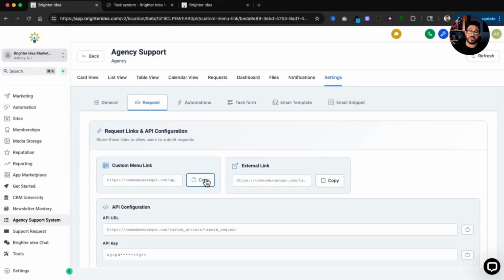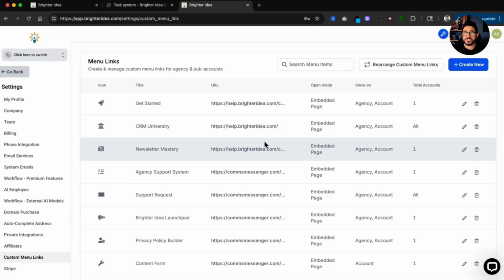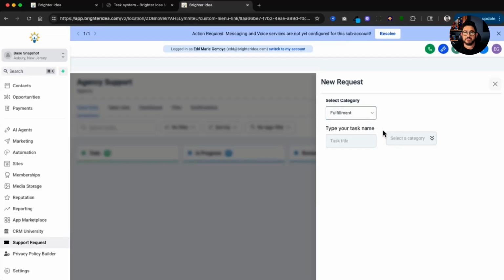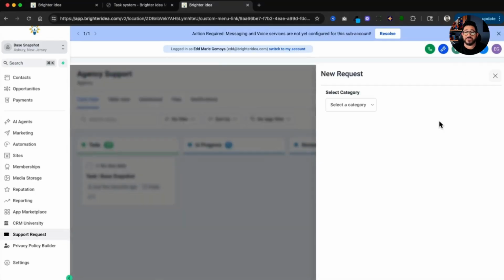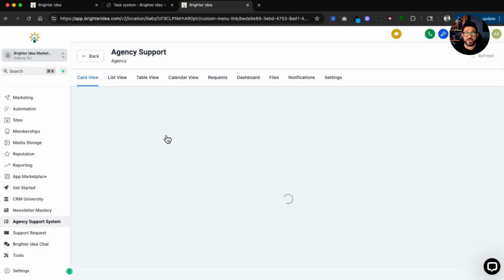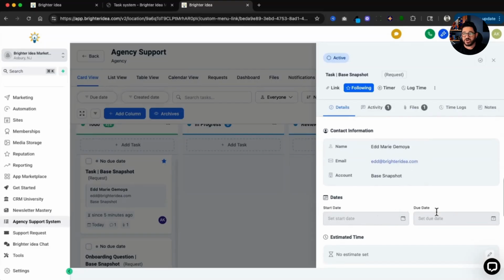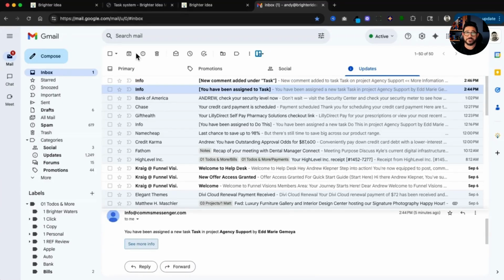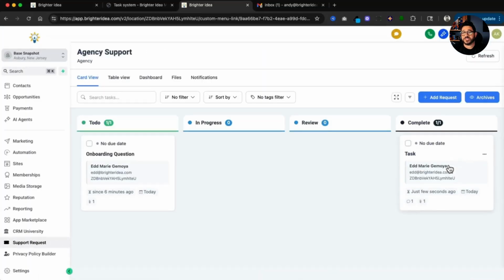Support Desk Ticketing System for HighLevel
Mastering Support Desk Ticketing in HighLevel with GHL Plugins

Discover how to enhance your HighLevel agency with a robust project management system using GHL Plugins. This video provides a step-by-step guide on setting up and using an effective task management system for creating and managing support requests. Learn how to install the custom menu link, create support requests, and track tasks from initiation to completion.

Perfect for any agency looking to streamline their workflow and ensure efficient client support.
00:00 Introduction to HighLevel Capabilities

00:28 Installing the Project Management System
01:02 Creating and Managing Support Requests
02:16 Viewing and Handling Tasks
03:49 Conclusion and Final Thoughts